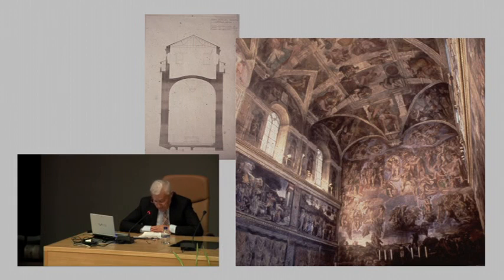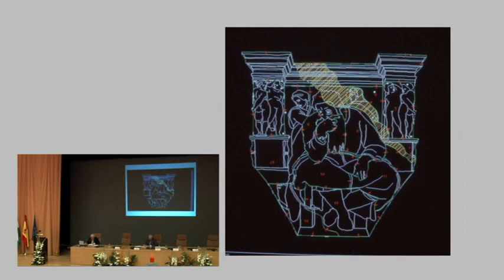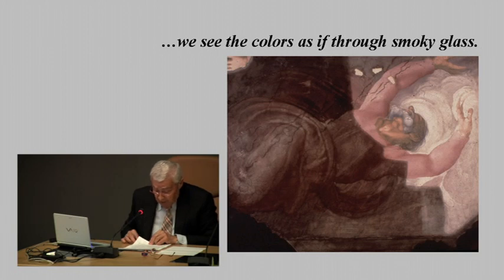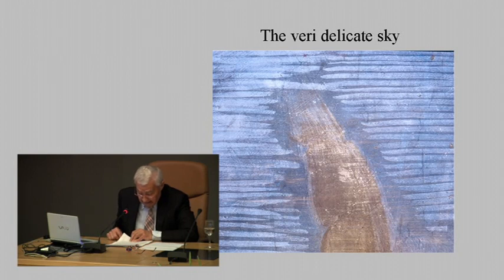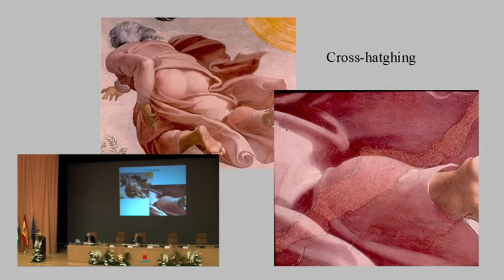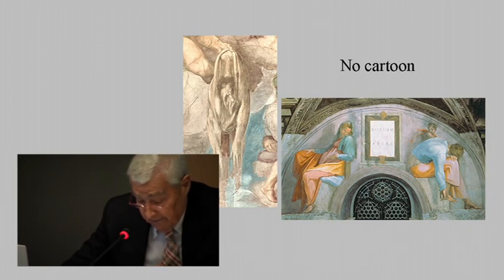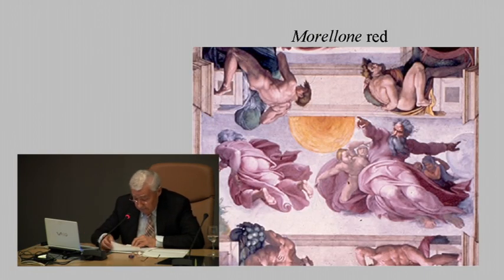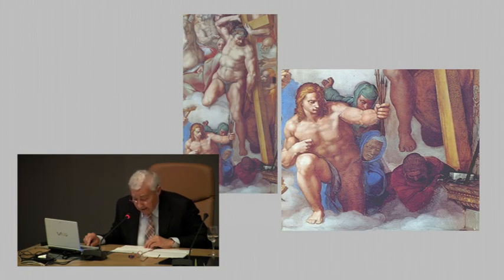VTS 02 1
Conferencia de Gianluigi Colaluchi (Restaurador de la Capilla Sixtina), Miembro de Honor de la Fundación CICOP en el IX Congreso Internacional de Rehabilitación del Patrimonio Arquitectónico y Edificación (Sevilla 2008)